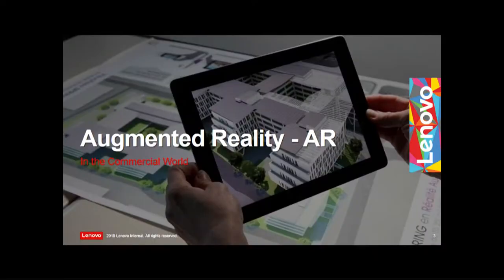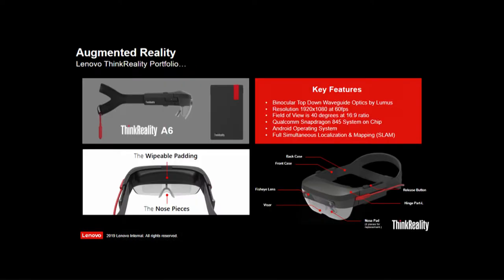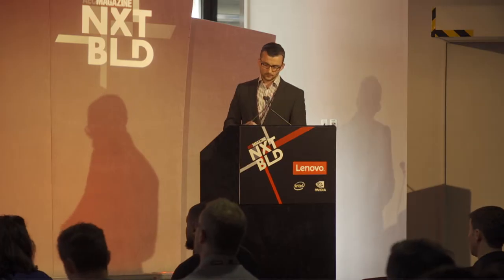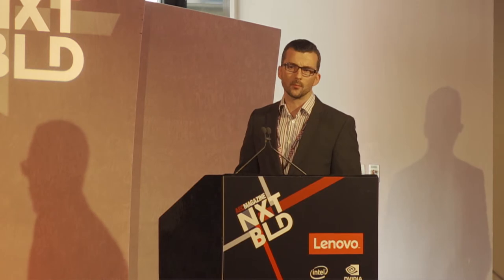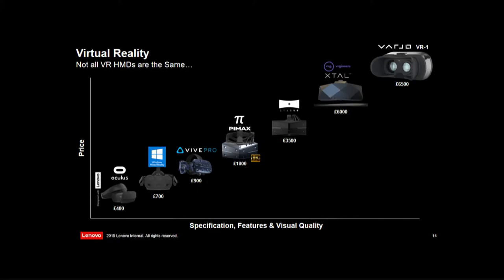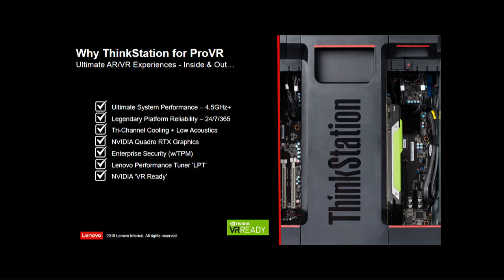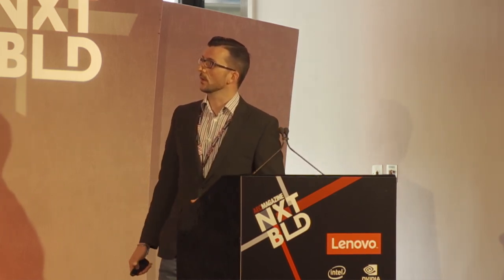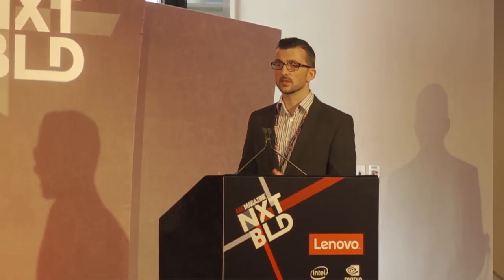Mike Leach // Lenovo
// Navigating challenges surrounding AR and VR hardware

As the world of augmented and virtual reality technologies continue to evolve, the commercial use cases of AR & VR are changing daily. Fast becoming a pivotal part of most major AEC projects, this trend is visible from simple deployments with onsite health and safety training through to complex BIM workflows and photorealistic sales and marketing must-haves. With use cases exploding and the variety of HMDs on the market today, ranging in features and price tag, it’s hard to know what solution works best for you, your budget and your workflow.

Join Lenovo as we discuss the landscape of AR & VR devices and deployments. We’ll also cover the impact computer workstations have on creating and experiencing this ever-changing of world of AR & VR, and beyond. Learn how many of the new workstation & graphics technology trends supporting the AEC community can help you and arm yourself with all that you need to know for 2019 and beyond.